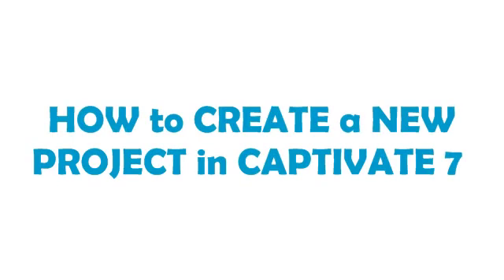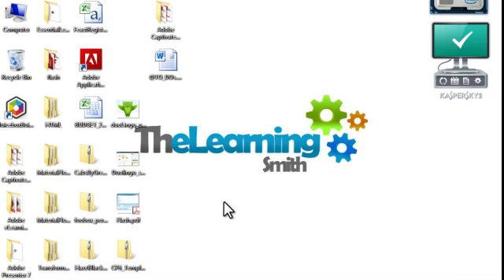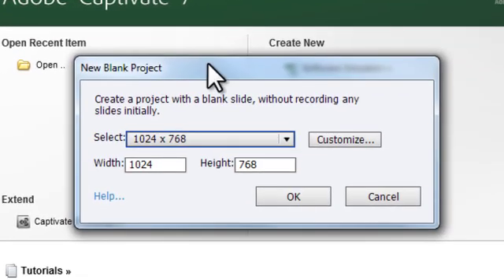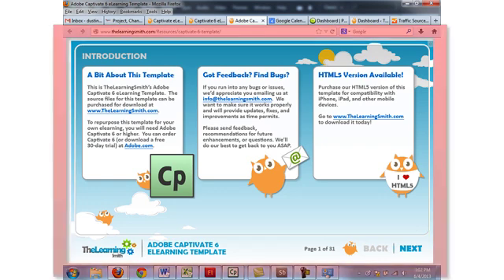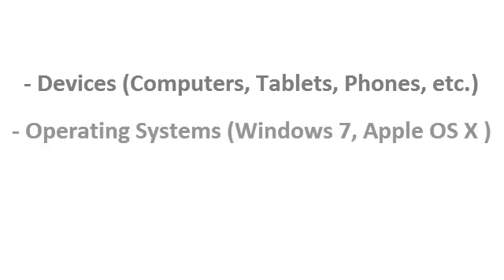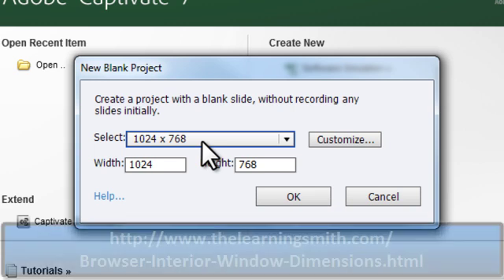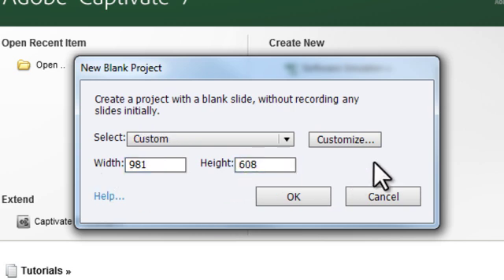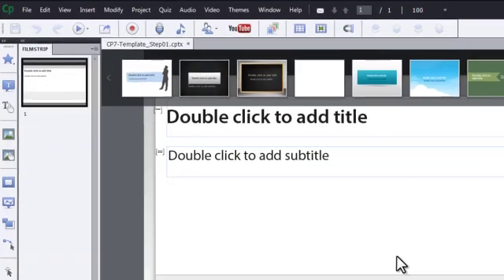Creating a New Project in Adobe Captivate 7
This video explains how to create a new elearning project in Adobe Captivate 7.  for more tutorials, and to purchase the Adobe Captivate 7 eLearning Template.